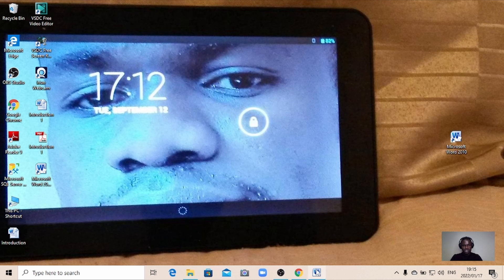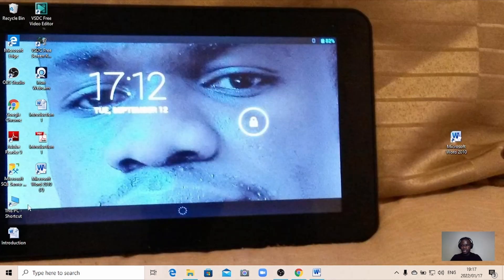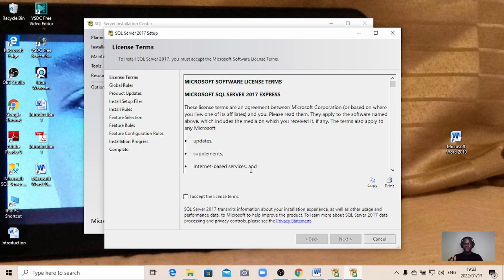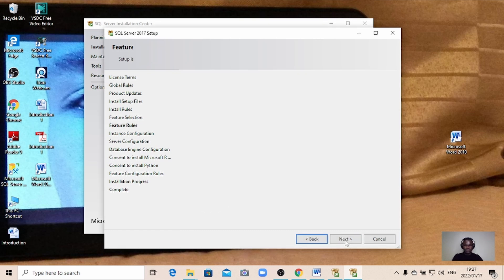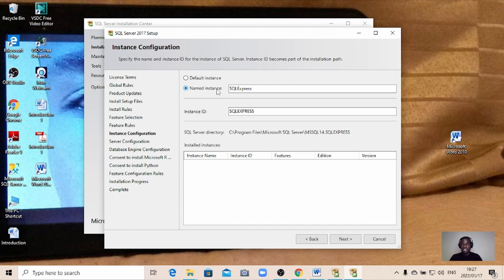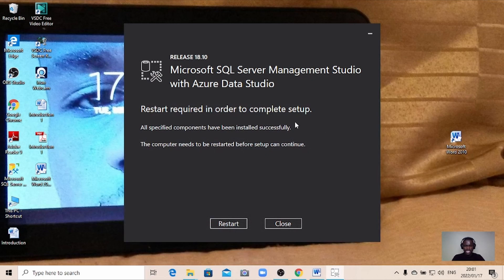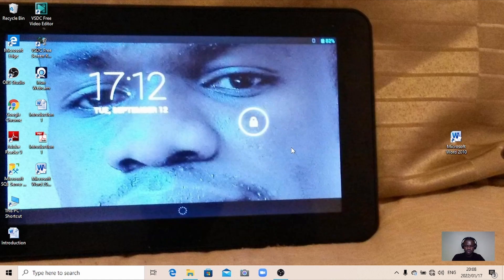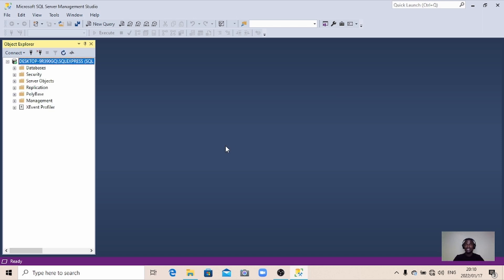How to download and install easily SQL Server Express and SQL Server Management Studio 2017.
In this video,  I'm going to take through what it takes to download and install easily SQL Server Express and SQL Server Management Studio 2017.